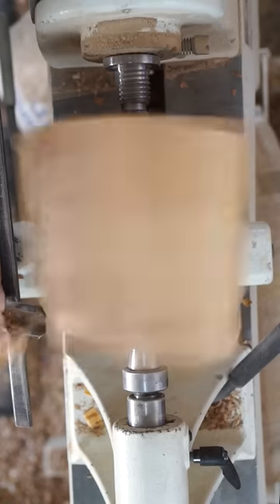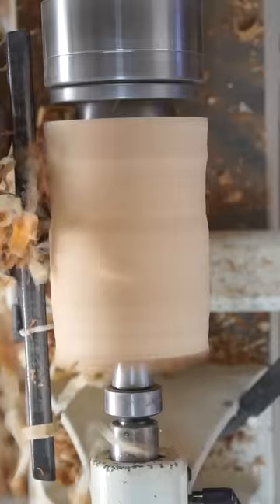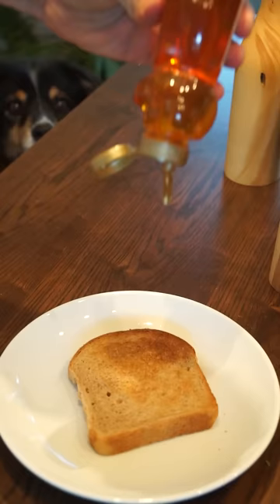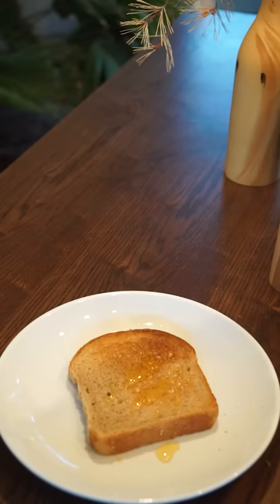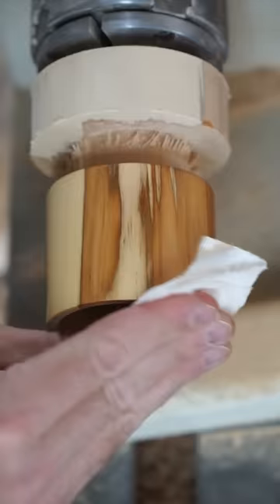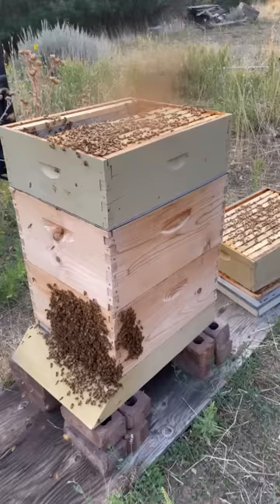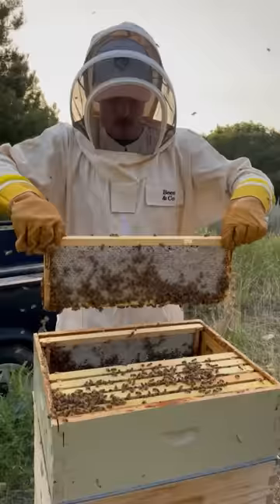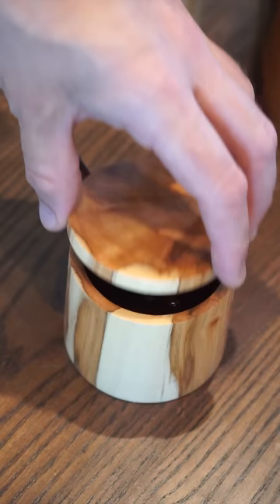Making a honey pot out of apple wood!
Honey storage is serious business.